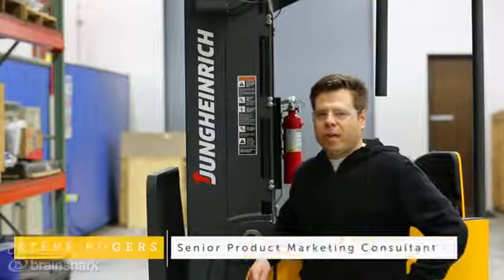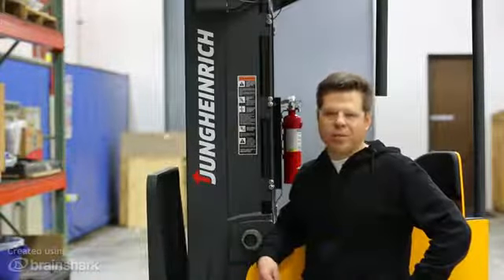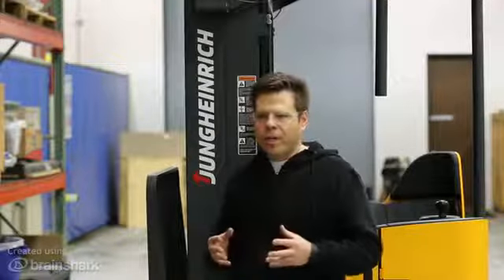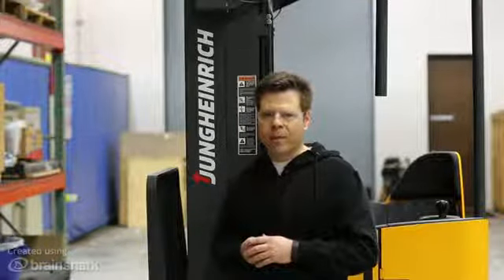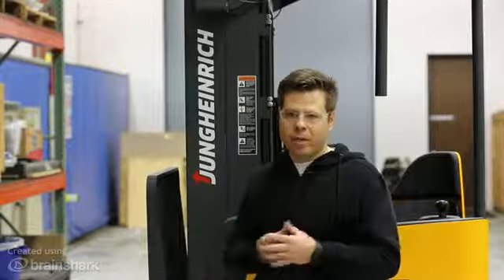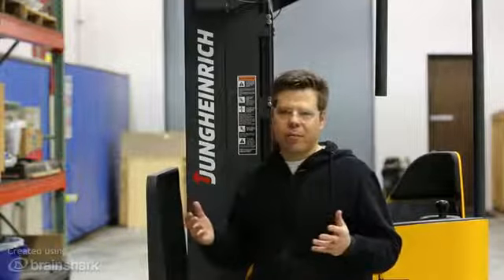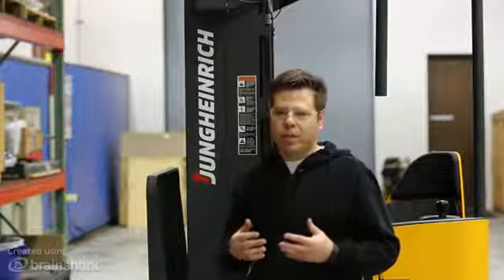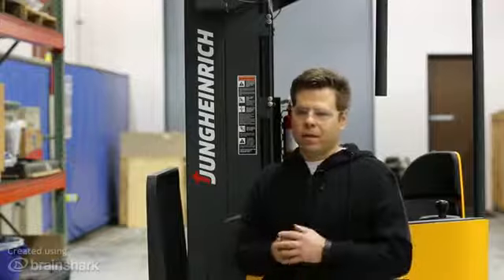Jungheinrich's Shelf Height Pre-Selector "Snap Feature"